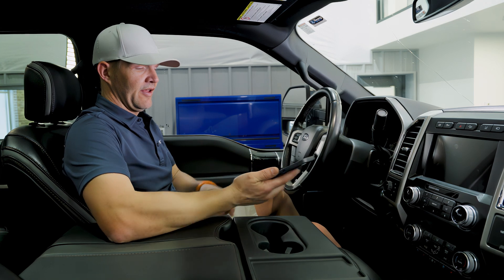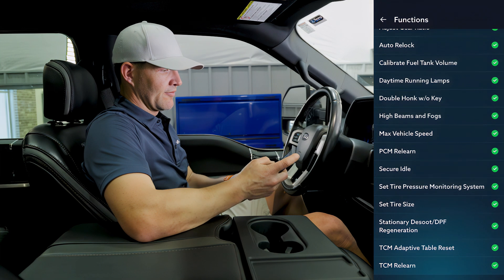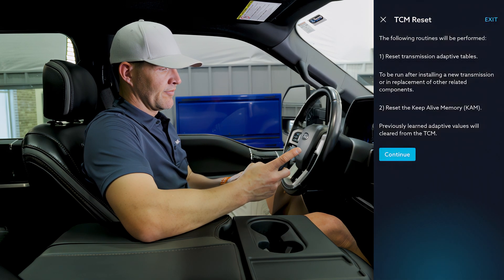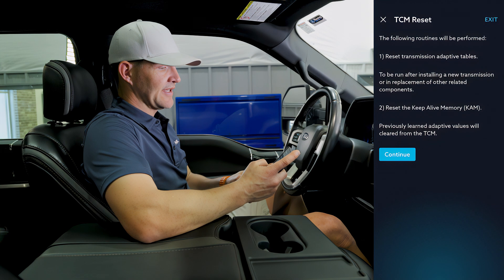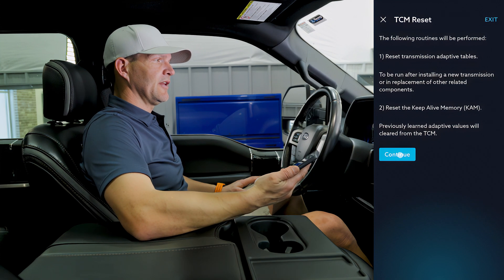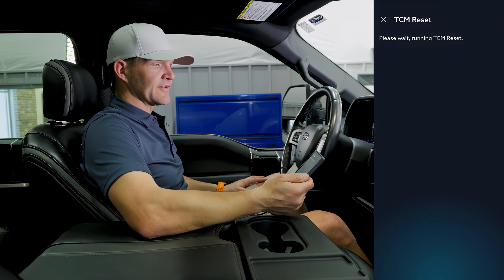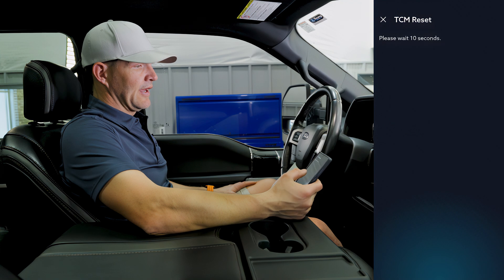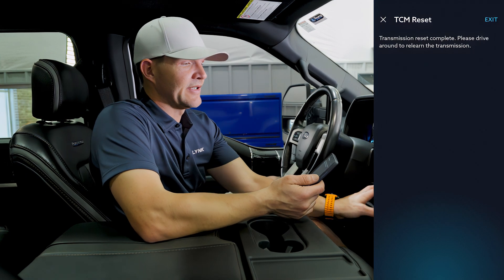Ford Power Stroke 10-Speed Hard Shift Fix! TCM Reset with Auto Agent 3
Experiencing rough shifts in your Ford Power Stroke with a 10-speed transmission? You're not alone — especially between 3rd and 4th gear. In this video, we walk through how to perform a TCM adaptive table reset using the EZ LYNK Auto Agent 3. This simple process may solve your shifting issues without replacing a single part. 💡

✔️ How to fix rough 3rd-4th gear shifts
✔️ What a TCM adaptive reset does
✔️ When to use it based on mileage and TSBs
✔️ Step-by-step tutorial using Auto Agent 3

⏱️ Timestamps
00:01 – Intro: Ford Power Stroke 10-Speed Shift Issue
00:27 – Why a TCM Reset is Needed
00:42 – Plugging In EZ LYNK Auto Agent 3
00:58 – Launching the App & Starting the Reset
01:26 – Explanation of Factory Updates, TSBs, and Mileage Relevance
02:12 – Reset Completed & What to Do Next
02:39 – Final Thoughts & Advice

✅ Try It Before You Replace Parts!
Rough shifting doesn't always mean major repairs. A TCM adaptive reset can solve your issue — especially if your truck has received a factory update recently. This is step one in fixing the problem.